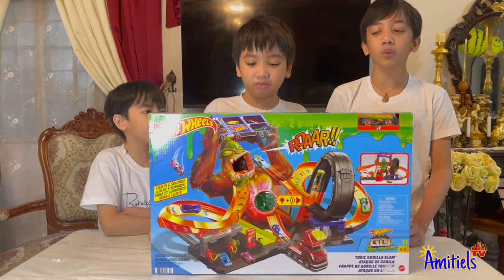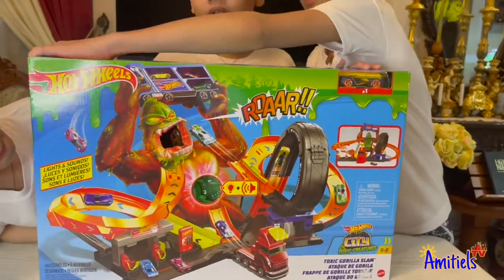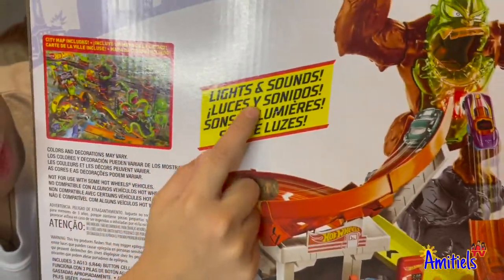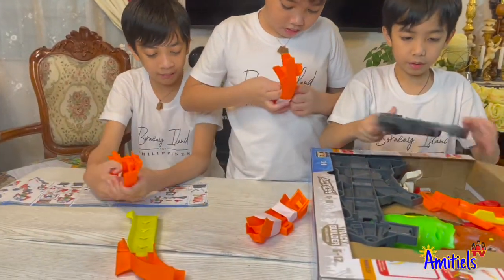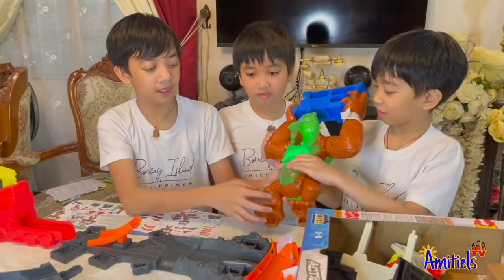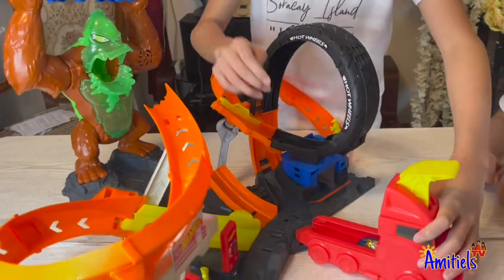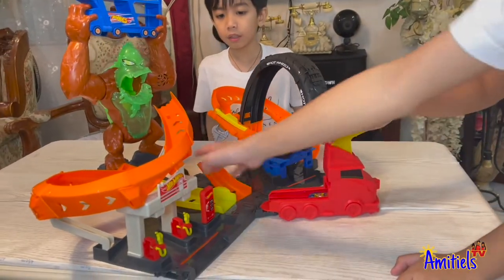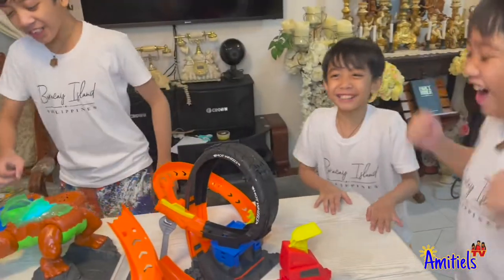Hot Wheels TOXIC GORILLA SLAM | Unbox and Build with Amitiels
newest addition to Amitiels Hot Wheels Collection, The TOXIC GORILLA SLAM!